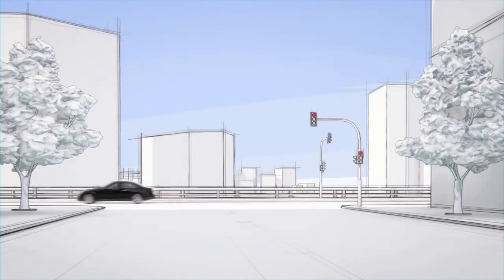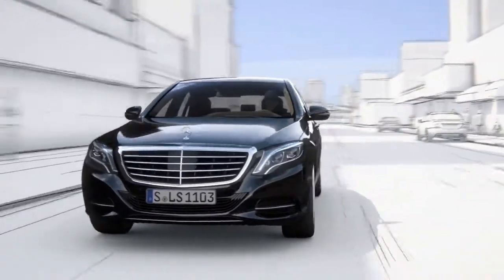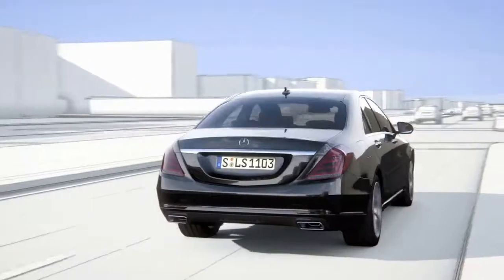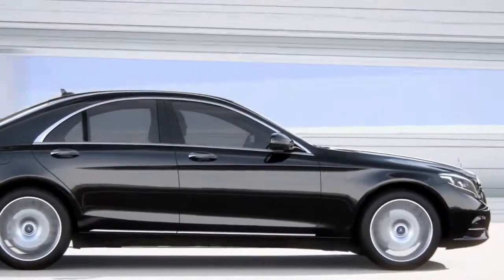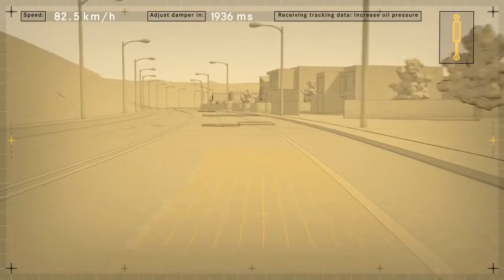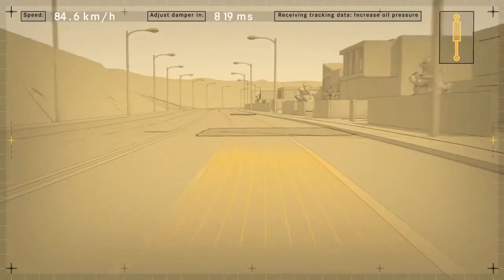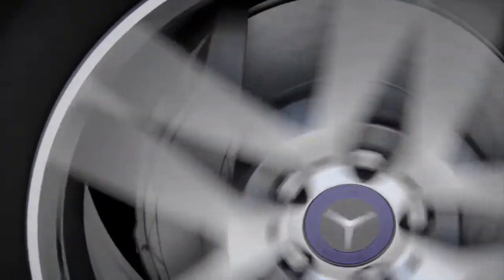2014 Mercedes Benz S CLASS with MAGIC BODY CONTROL